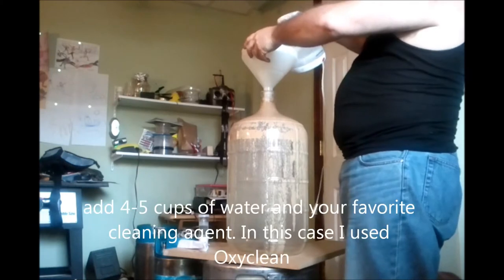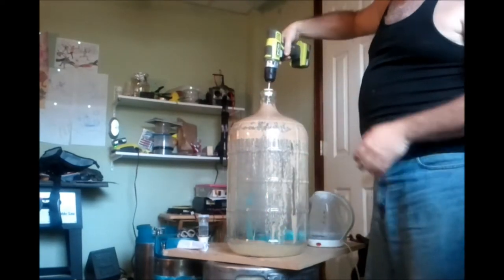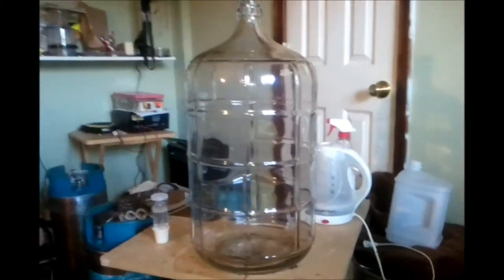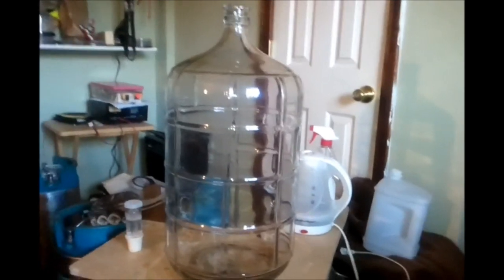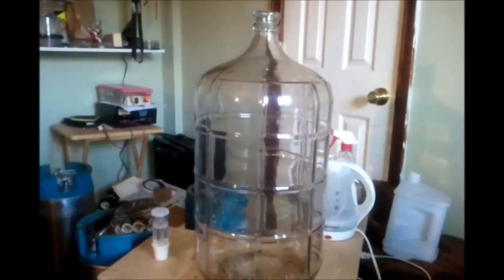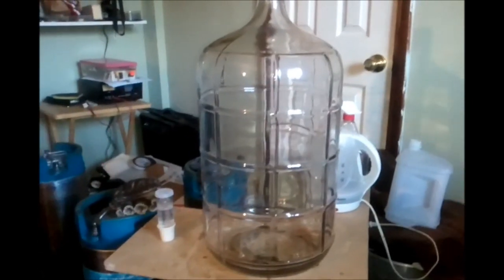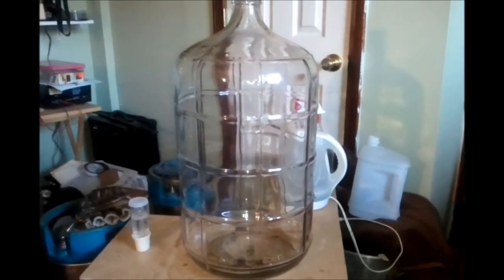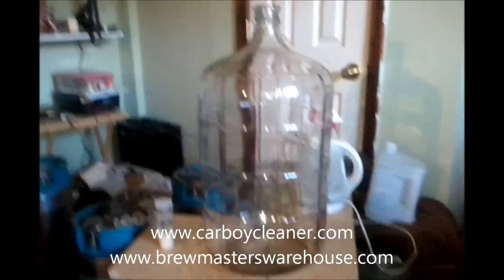How to use the Carboy Cleaner™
This video shows how easy it is to use the Carboy Cleaner™ to quickly clean a very dirty carboy. This carboy had a cream ale in it that had a very active ferment. The yeast caked to the top of the carboy was dried in place due to the beer being in the fermentor for 2 weeks.

 Normally to clean a carboy this dirty you would fill it with hot water and soak it in oxyclean for a few days then scrub with the standard carboy brush (L shaped piece of crap). Then you'd have to lift a carboy filled with water and hold it while it empties. That's a dangerous thing to do. It's heavy and wet and probably slippery due to the cleaning agents. If it slips it breaks into thousands of shards.

The Carboy Cleaner™ only requires 4-5 cups of water (about 1 liter) and cleans in 2-5 minutes. It's not heavy, there's less of a chance to drop the carboy. It saves time, water and cleans better than any brush could ever think of cleaning. Check them out at carboycleaner.com